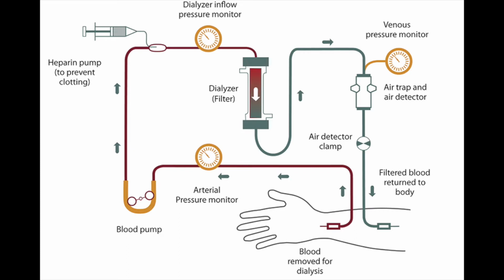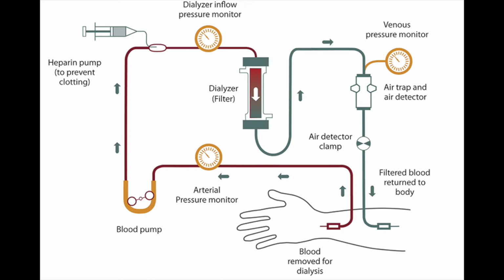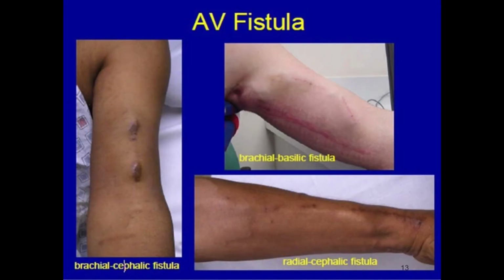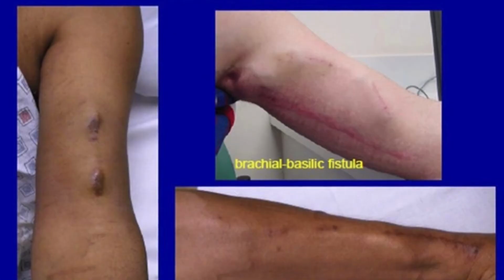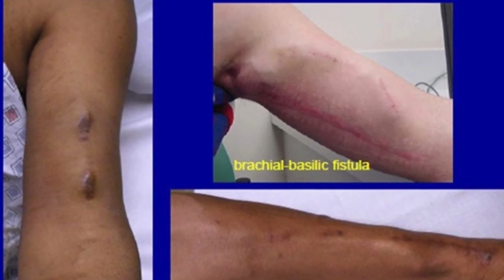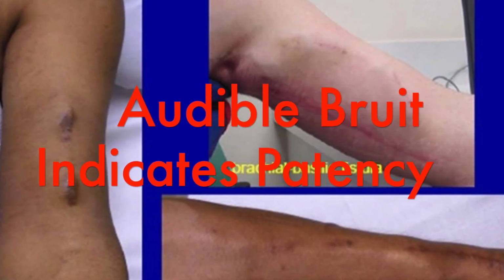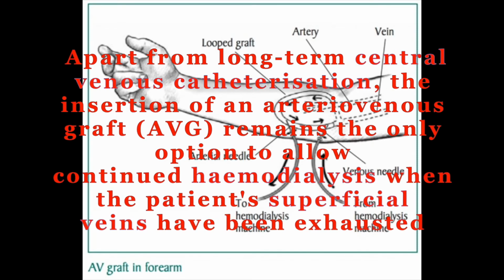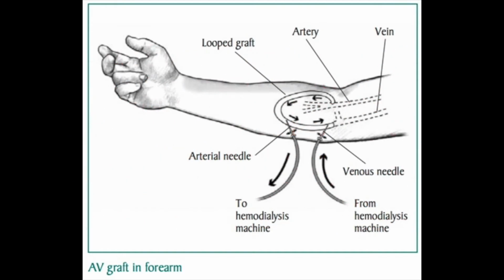Dialysis 2/4: Hemodialysis